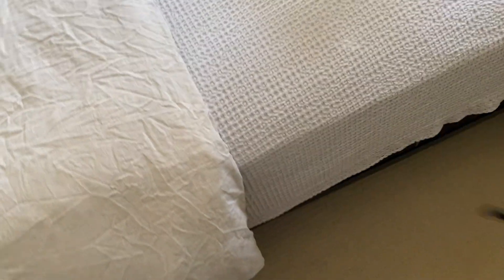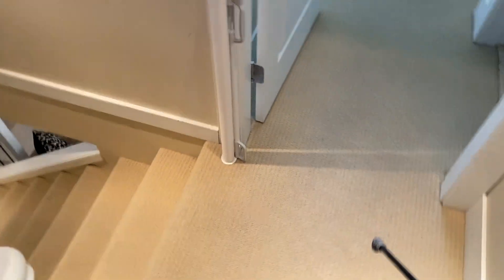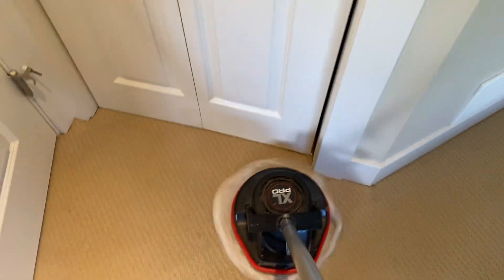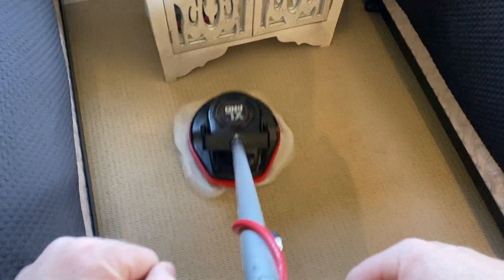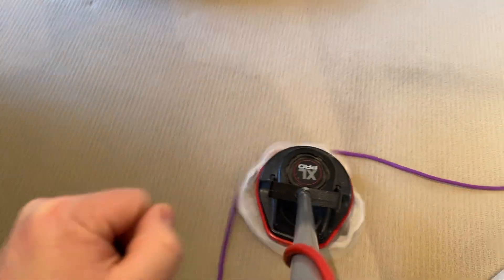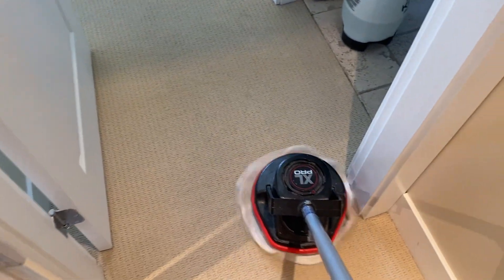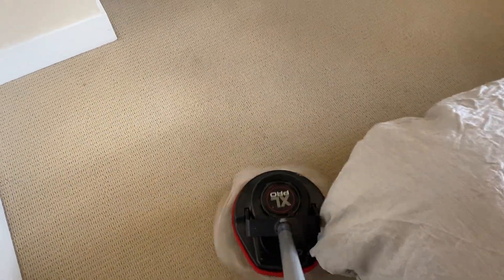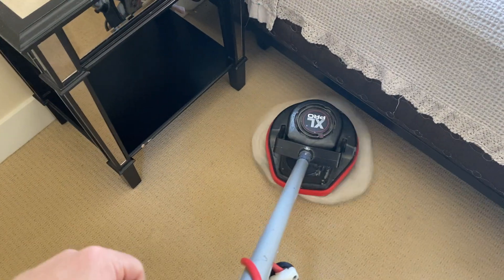Oxy-Dry wool carpet ULM/SETT method with the Oreck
This guest house carpet is not very soiled and as it is quite small I decided to use the Oreck. Our Ultra Low Moisture method resulted in a clean and stain free carpet that was dry in less than one hour.